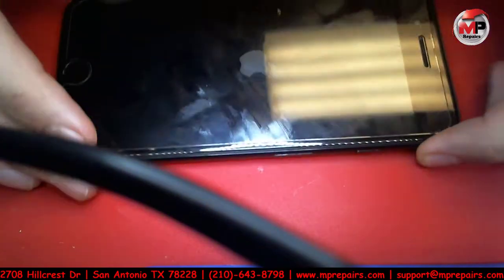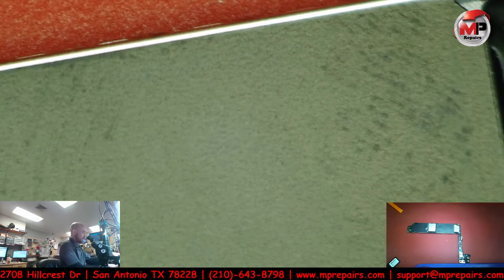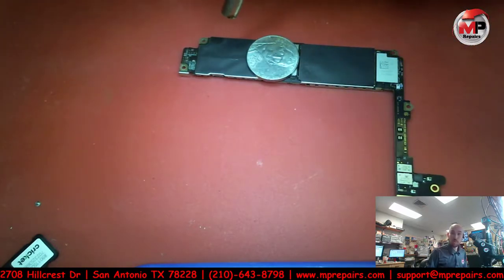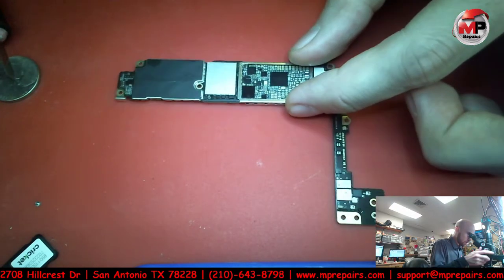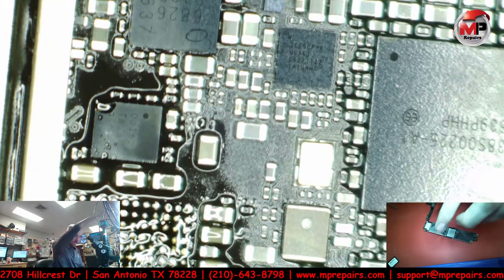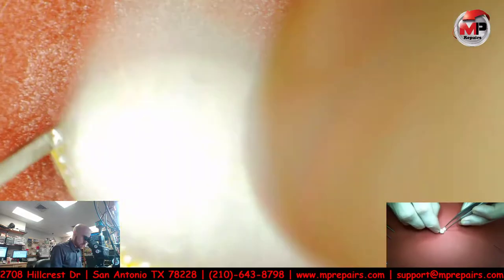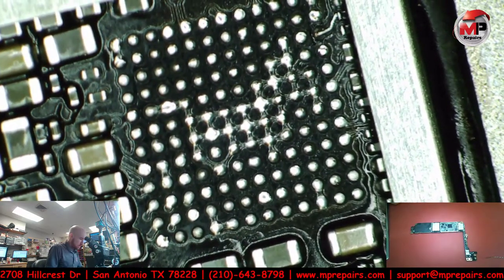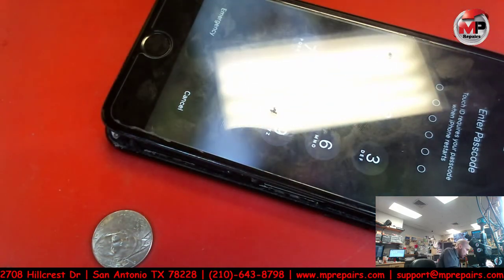iPhone 7 Plus Boot Loop Audio IC